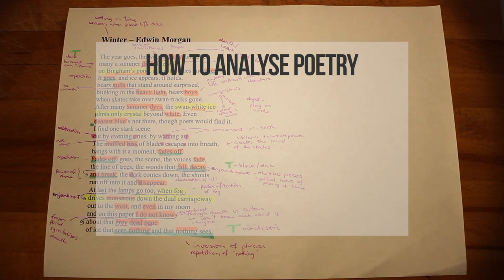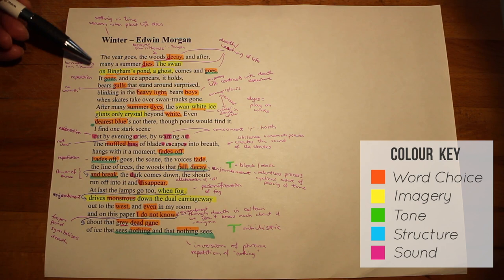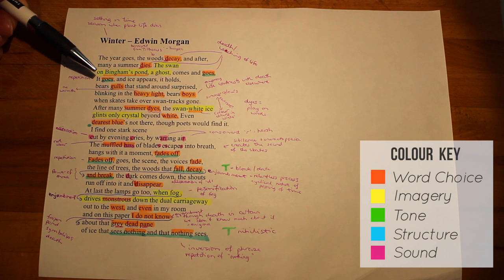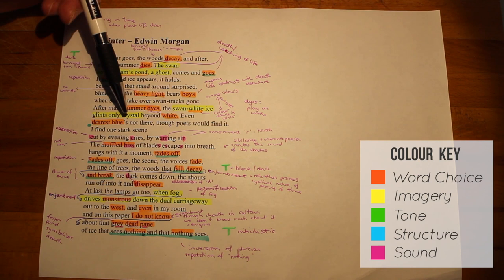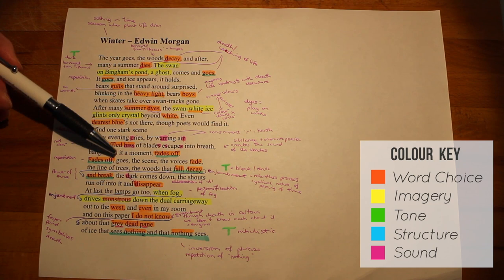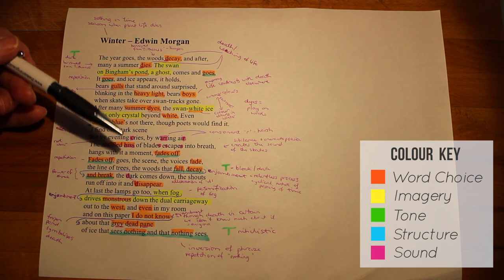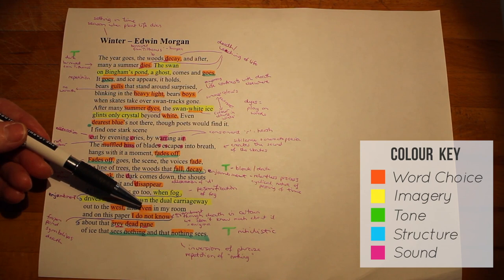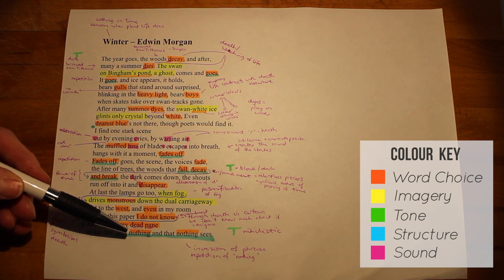Edwin Morgan's "Winter" | How to Analyse Poetry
With the exam season imminent, we've prepared six poetry revision videos which cover the Edwin Morgan poems set for the first part of the critical reading paper of the SQA's Nat 5 English exams. The third poem in this series is "Winter”.